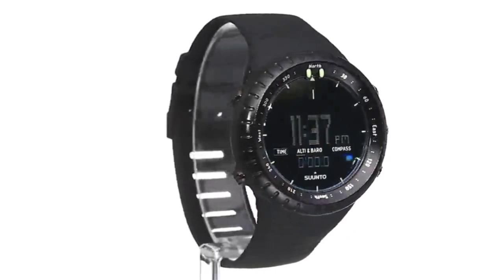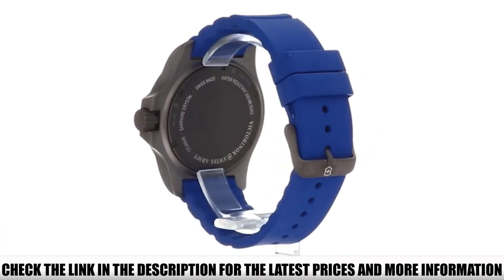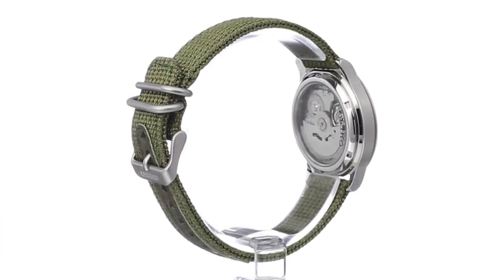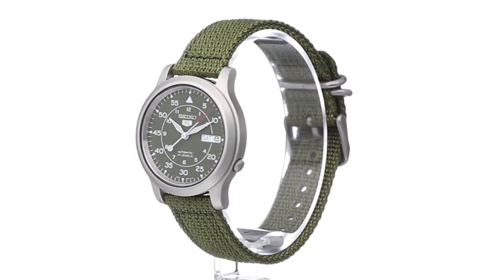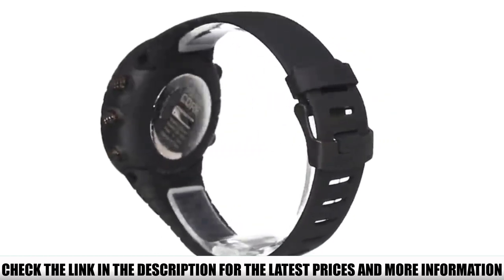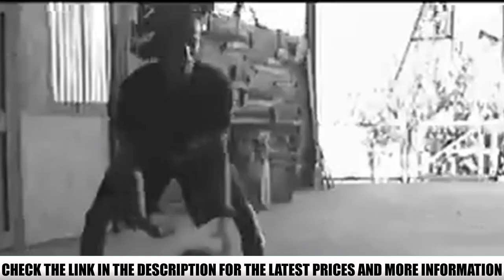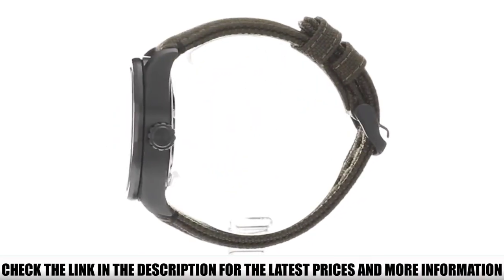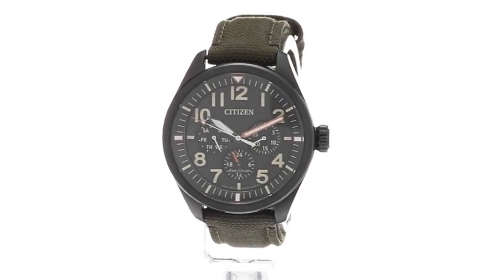Best Watches - Top 5 Rugged Watches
In this video we are short listed the top Best Watches - Top 5 Rugged Watches on the market. We made this list based on our personal opinion.

5.  Victorinox Swiss Army I.N.O.X. Watch

4.  Seiko 5 Automatic Stainless Steel Watch

3.  SUUNTO Core Military Watch

2.   Casio G-SHOCK

1.  Citizen Eco-Drive Garrison Watch